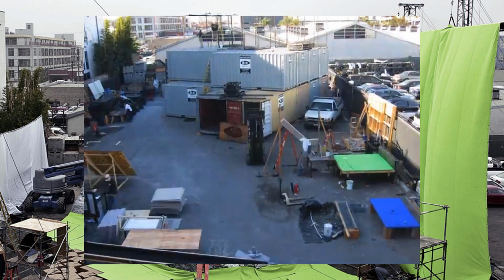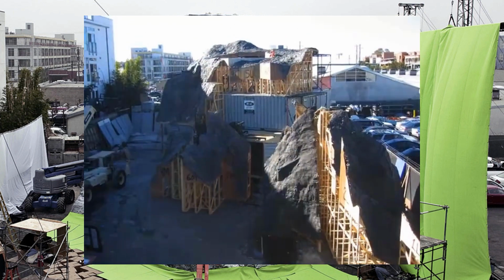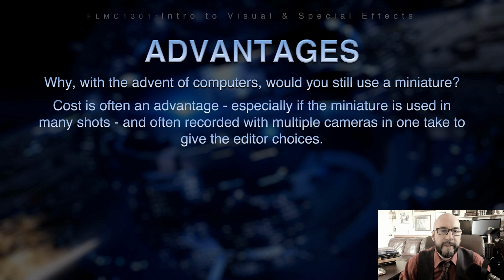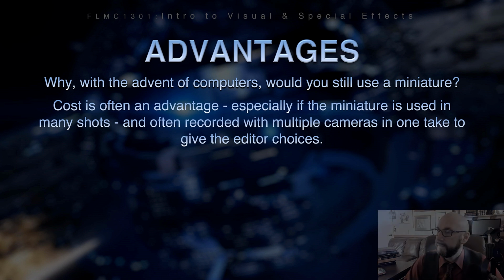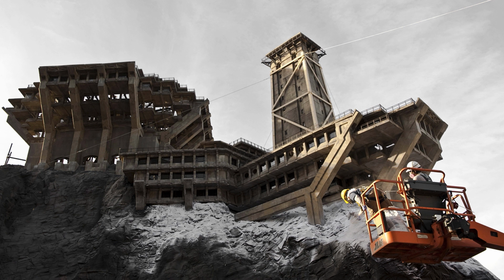Dante's VFX Class - Part 11: Inception: Destroying a Hospital!